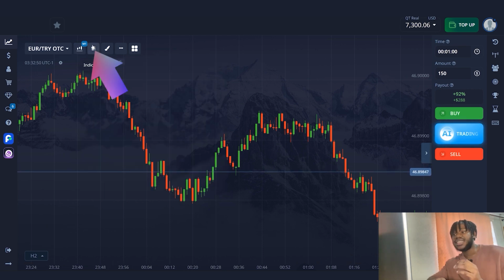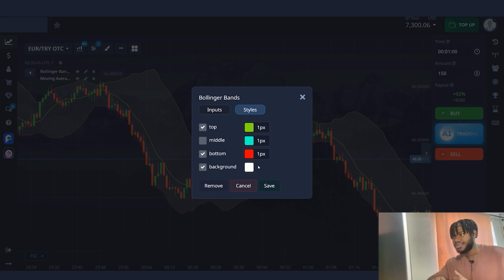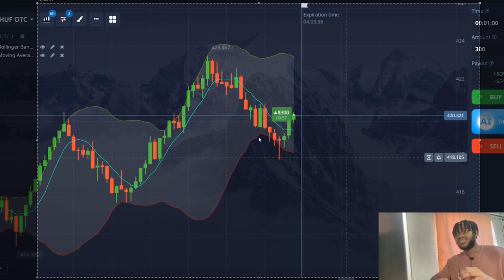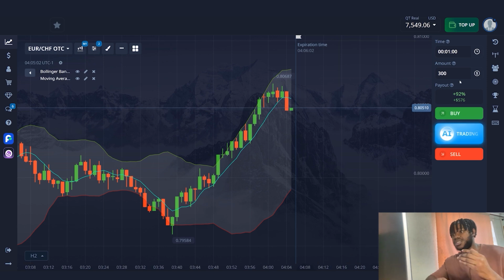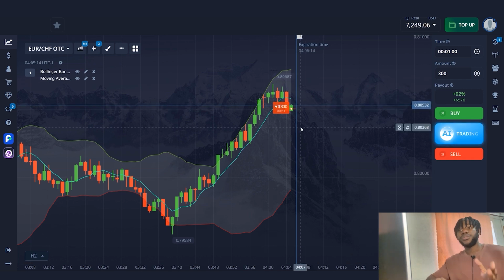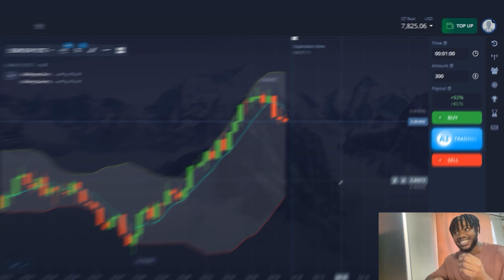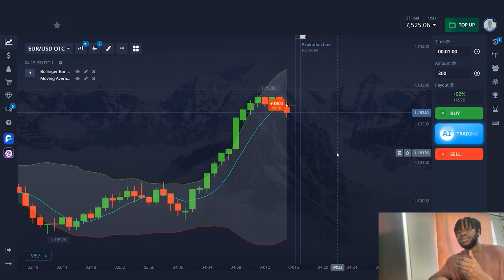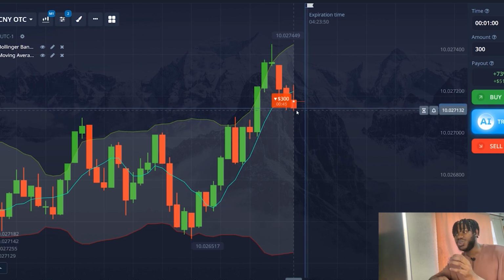Pocket Option 1-Minute Trading Strategies That Actually Work (For Newbies)